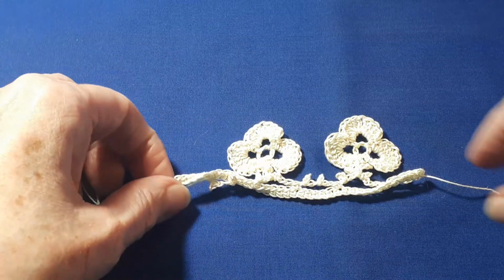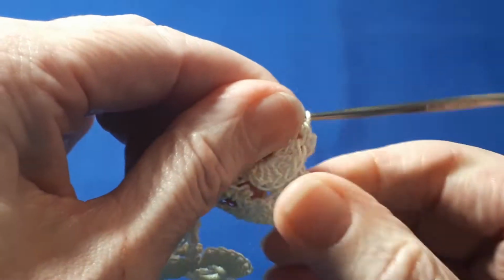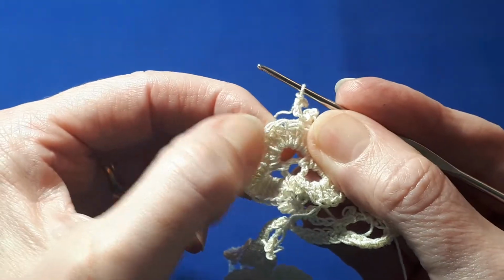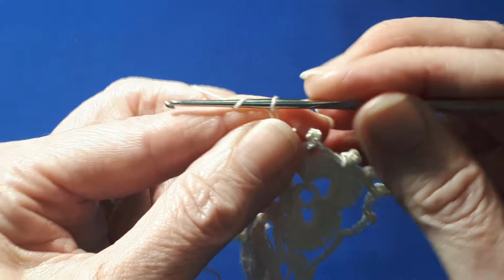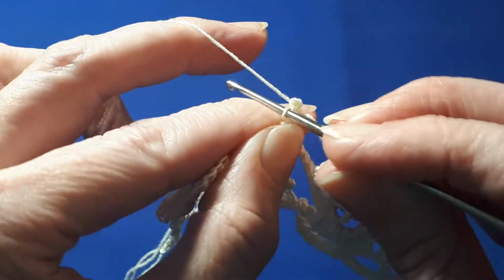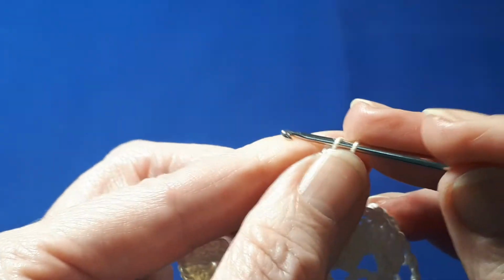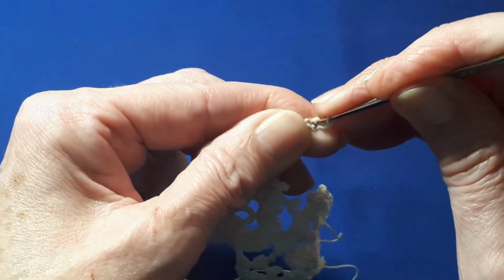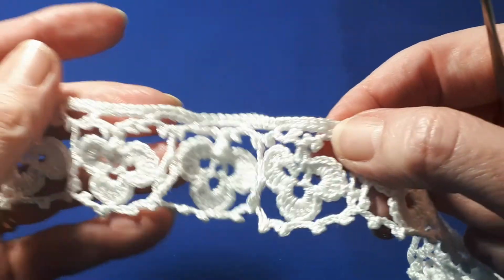Shamrock Edging Part 2 in Irish Crochet lace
Part 2 Shamrock edging in Irish Crochet. Having made the shamrocks and picot loops it is now time to add the final row of picots to frame this lovely edging.